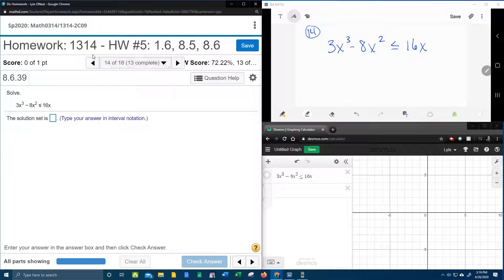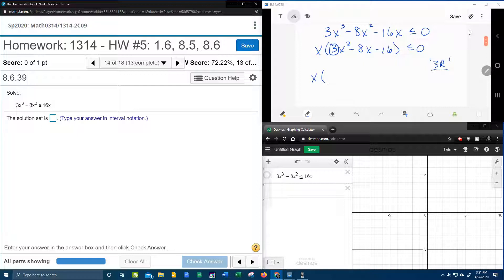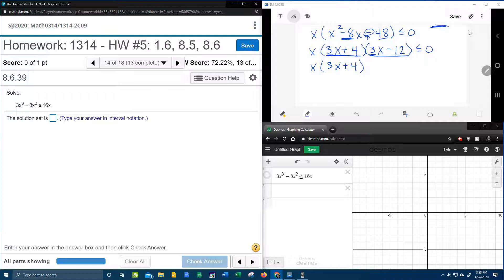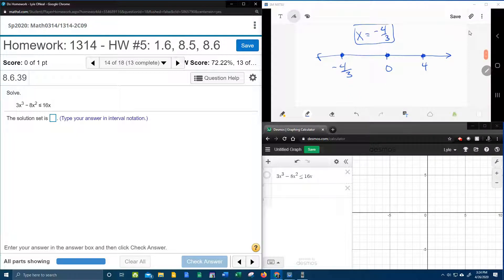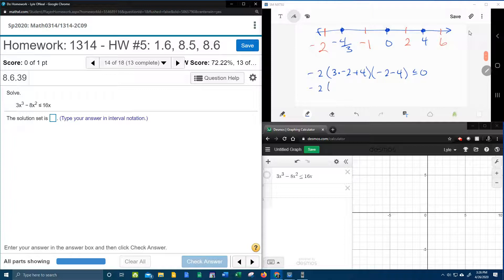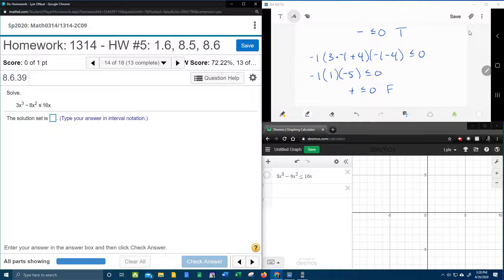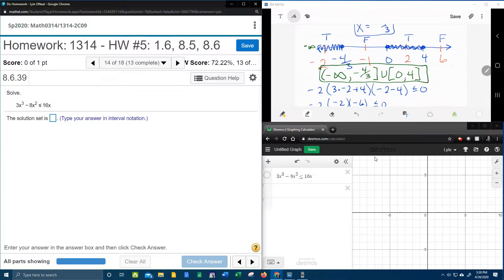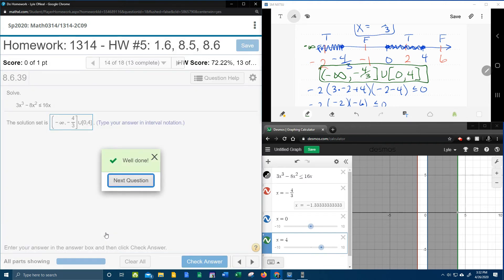College Algebra - MyLab Math - HW#5: Question #14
Solving a polynomial inequality.